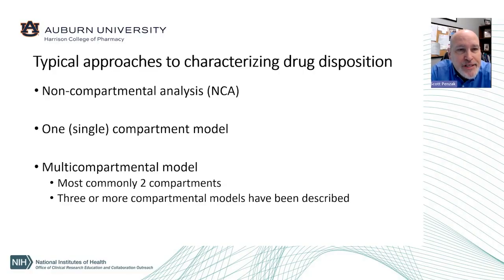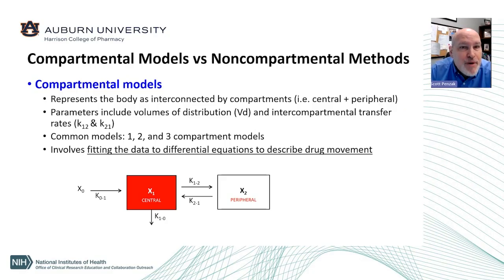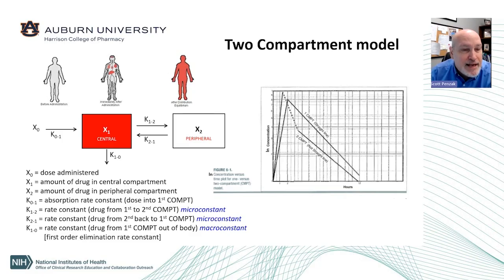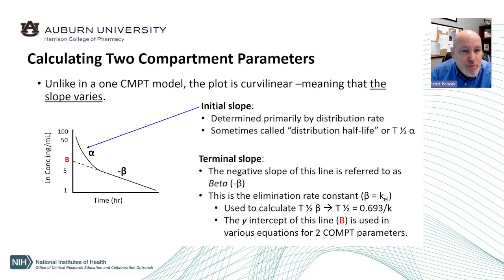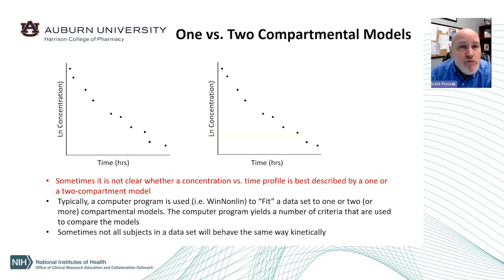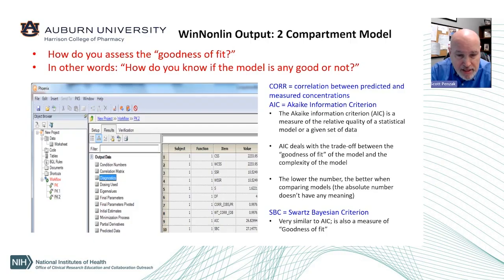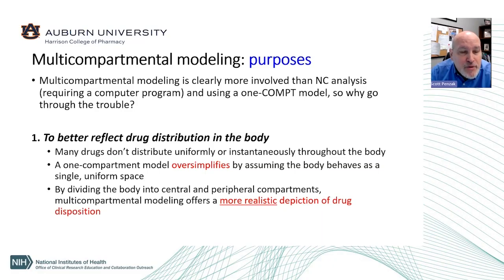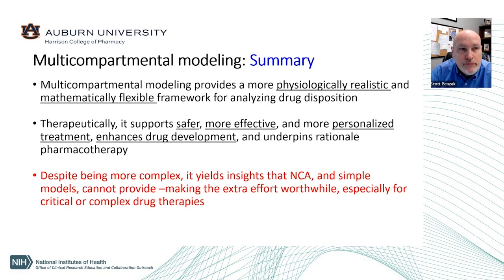Multicompartmental Pharmacokinetic Modeling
The NIH's "Principles of Clinical Pharmacology" course is a lecture series covering the fundamentals of clinical pharmacology as a translational scientific discipline focused on rational drug development and utilization in therapeutics.